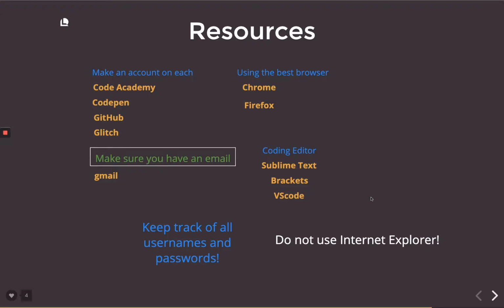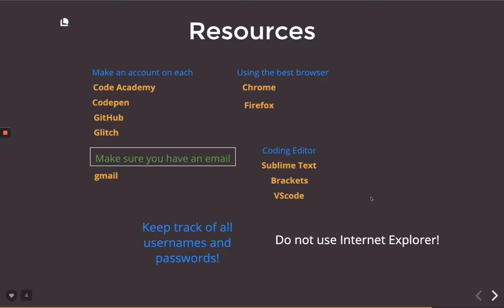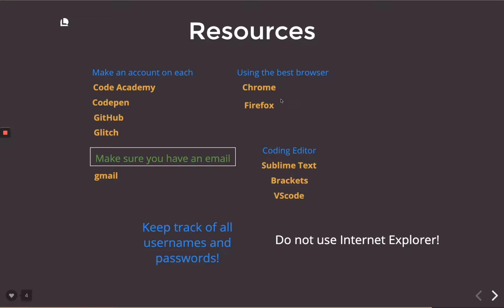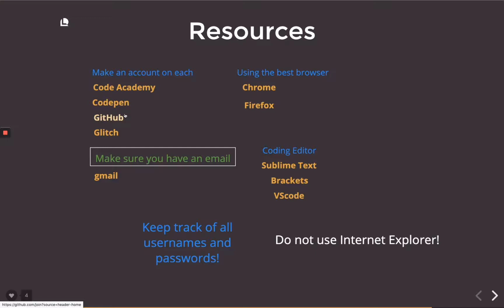Useful resources for developers looking to level up | Intro to HTML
Some resources to help you on your journey to mastering HTML and becoming and web developer.